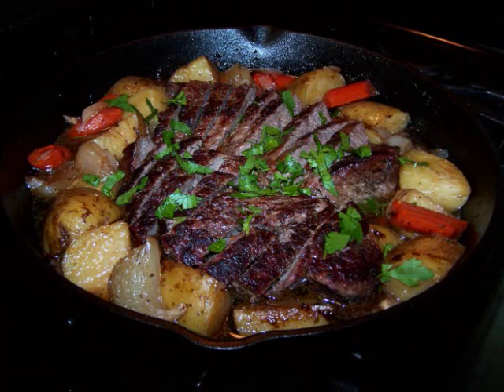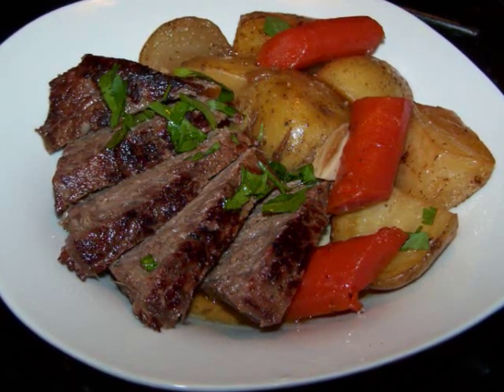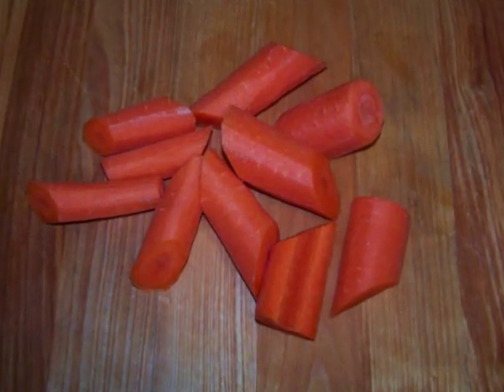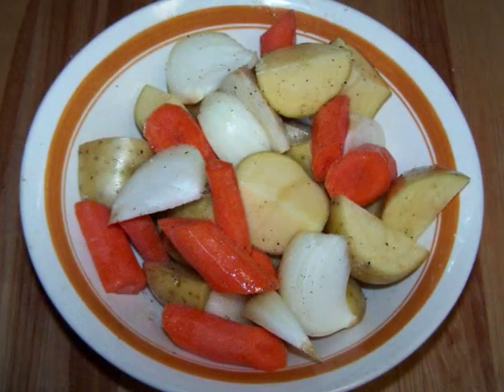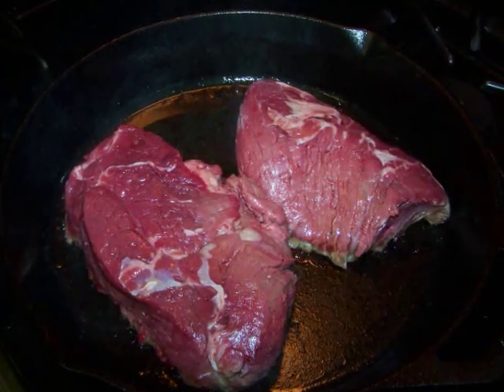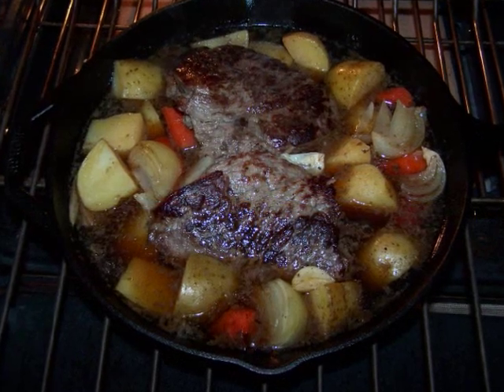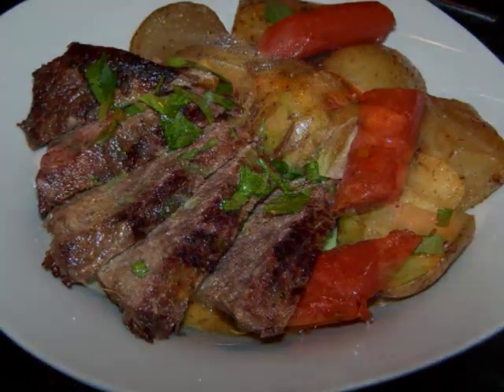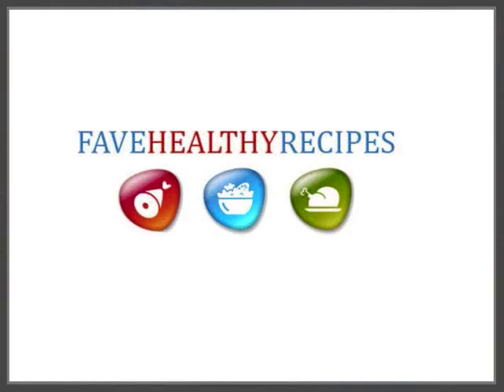London Broil Cowboy Beef Skillet - Cast Iron Cooking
This Cowboy Beef Skillet is a country classic that is made entirely in a single cast iron skillet.  Cowboys have known for generations that cast iron skillets can't be beat for searing meat.   And slow braising leaves even the toughest cuts of meat tender and juicy.  In this recipe I've used a lean cut of beef with a few basic veggies to bring this country classic to your kitchen even if you live in a big city.  You just can't beat the basic simplicity of this easy meat and potatoes meal.

To print this recipe or for more of my gluten free recipes visit the EZGlutenFree blog

Ingredients list
• 2 ½ lb top round London broil, sliced in half
• 4 medium potatoes, cut into large pieces
• 2 medium carrots, peeled and cut into large pieces
• 1 medium onion cut into wedges
• 3 cloves of garlic, halved
• 3 tbsp olive oil
• 2 ½ cups of water

For additional free healthy beef recipes, cooking tips and tutorials go